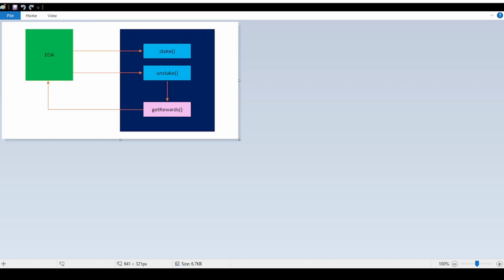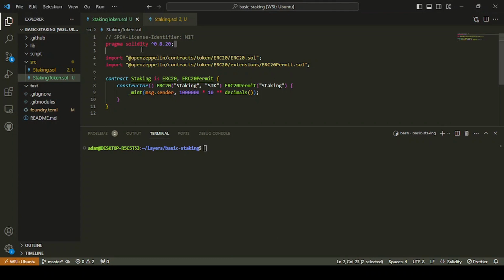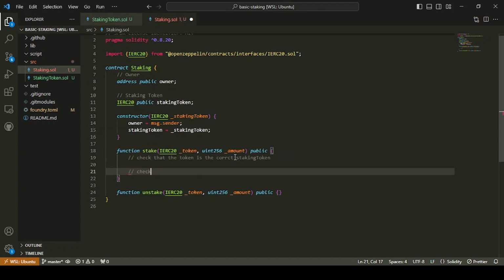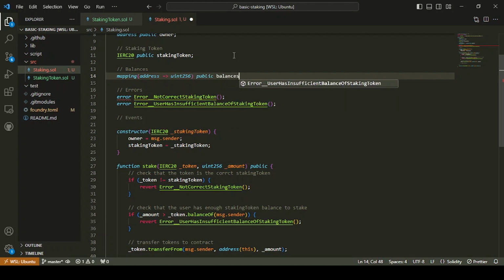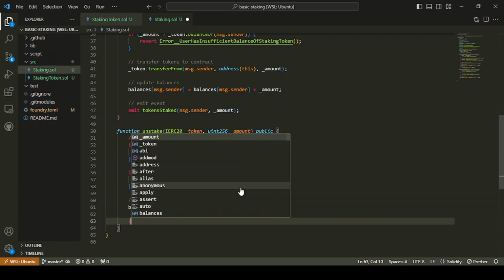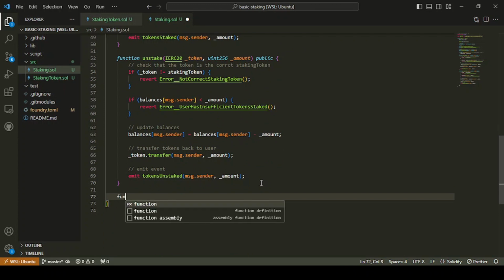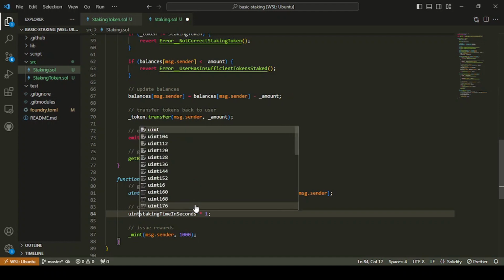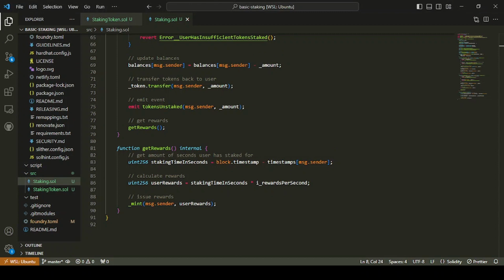DeFi Primitives in Solidity: Staking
A minimal implementation of DeFi staking written in Solidity, with ERC20 rewards.